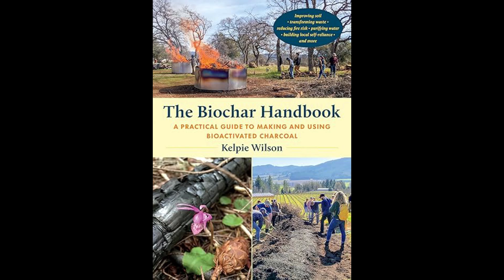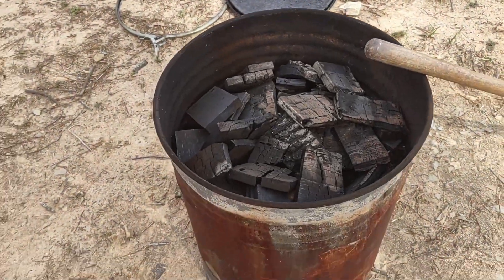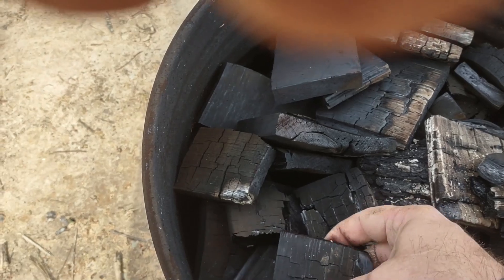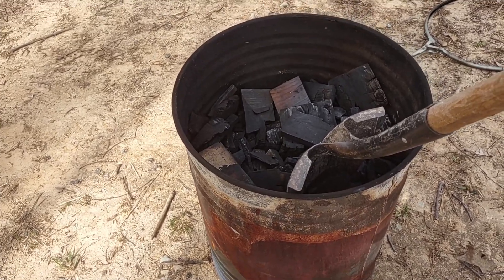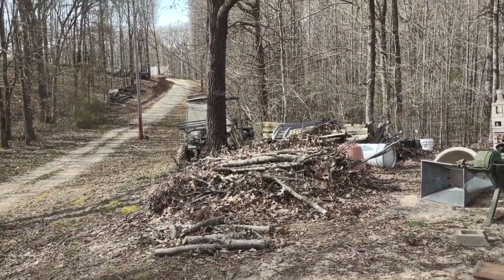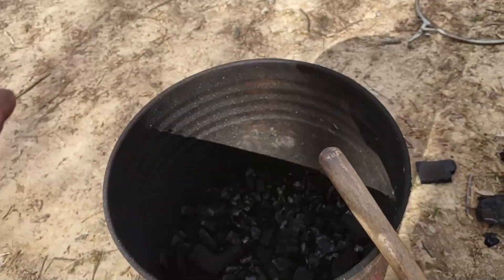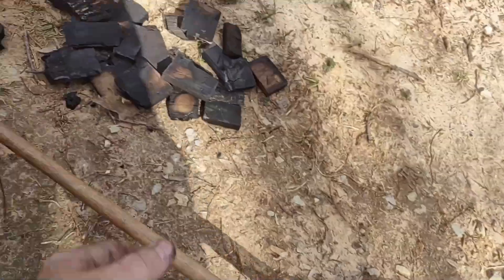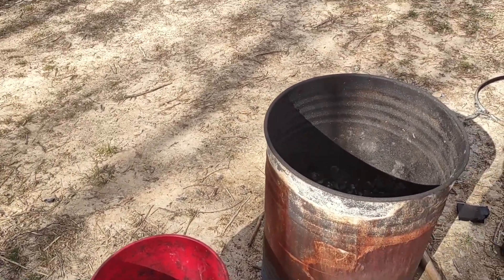First Biochar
First real batch of biochar after finishing Kelpie Wilson's live/online 9 week course.

I have lots and lots of wood available as I try to build this offgrid property and don't want to waste any of it, so every tree turns into: lumber, mushrooms, chips, firewood or.. biochar.

Since I have so much soil I need to build, don't have time yet to run the mill, and don't have a fireplace, it seems biochar is the highest use.

I'm using a small barrel which is not too far off the optimum dimensions height to width, and seems to be working fairly decently as a flame cap kiln, with the additional feature have having the lid I can toss on and band down to snuff it, or if I need to leave in a hurry, or even if it starts to get out of hand for safety. Not much water here yet for quenching, though that might be optimal. We do what we can with what we have.

Current ultimate use for the char is garden beds and overall soil amending, though on the way to that use, it's soaking up liquid from the separating compost toilet, helping with the composting and odor from the solids from that toilet (both fine particles in the chamber, and also adding to the long term composting barrel). If I'm ever able to get animals on the property, a significant part of the char will first go to them as at will feed & in the bedding, before being composted. Many more uses, so I'm just trying to clean up the slash piles and scrap lumber, and make as much as I can.